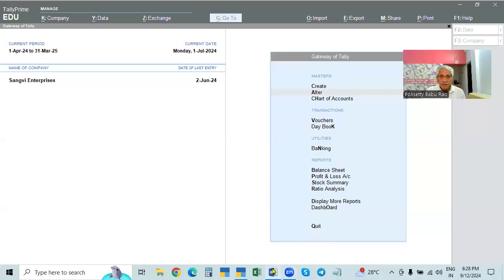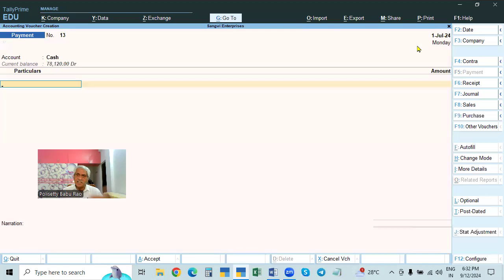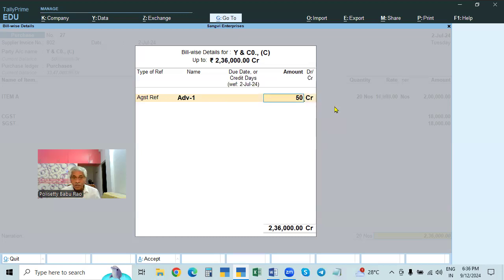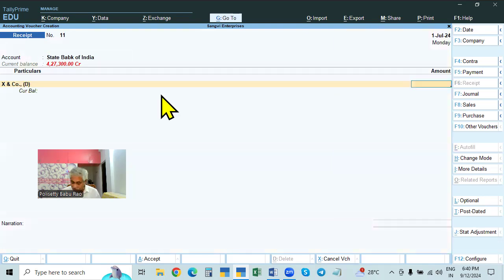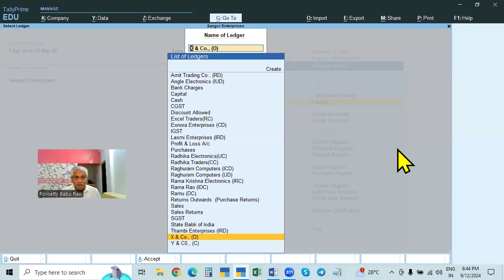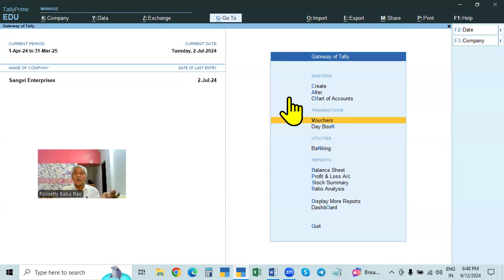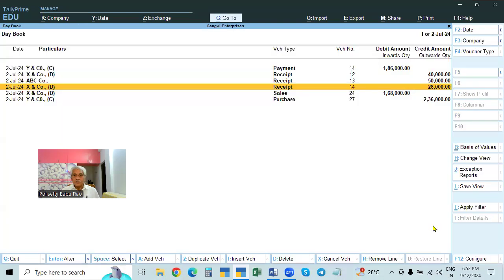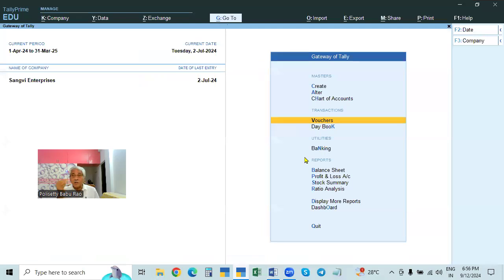194.. BILL-WISE ENTRIES OR DETAILS |IN TALLY PRIME 4.1 - PART-2 | ENGLISH | EXPERT TALLY PRIME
BILL-WISE ENTRIES OR DETAILS  |IN TALLY PRIME 4.1 - PART-2 | ENGLISH | EXPERT TALLY PRIME

Hi Students and Working Accountants,  in this video I discussed  about Bill-Wise Entries - Part-2 (Advance & On Account) in Tally Prime 4.1  in  ENGLISH.  Watch carefully and get expert knowledge of Accounting || Watch videos till end and this is totally FREE |||